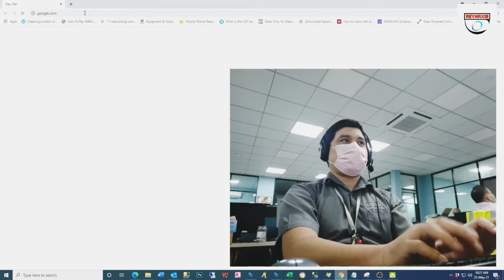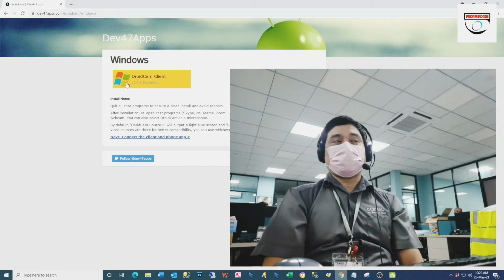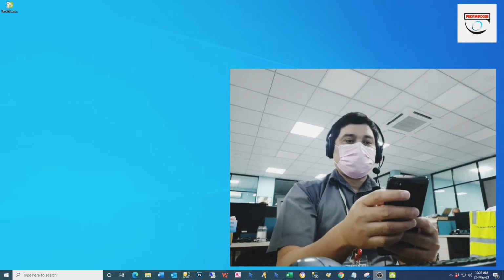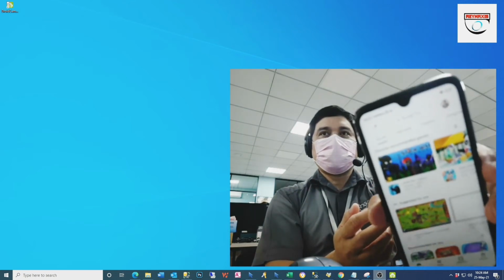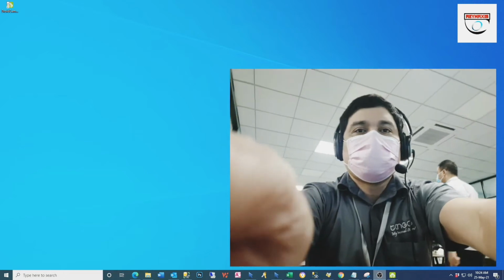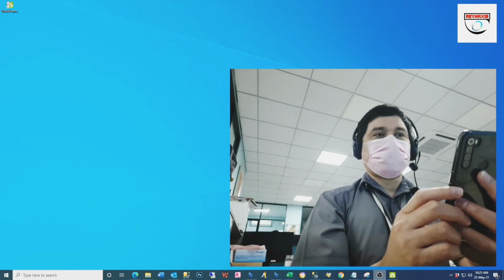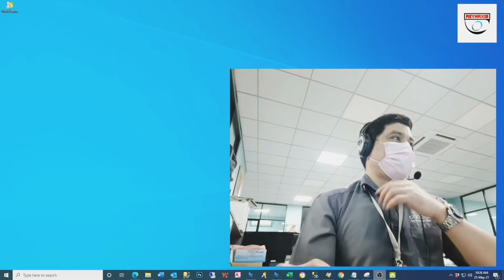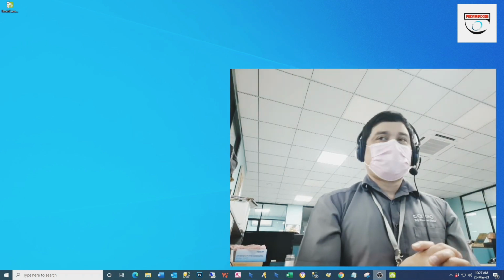How To Use Your Phone As A Webcam On PC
Ever wondered if you could use your spare Android phone as a high-quality webcam for your PC? In this video, I’ll walk you through a quick and easy way to set that up using DroidCam. It’s a great, budget-friendly solution for anyone looking to improve their video setup without buying extra gear. Let’s get you connected!

Timestamps / Chapters:
0:00 Introduction
0:31 How to find and download DroidCam for Windows
1:43 Preparing your phone
2:52 Installing the DroidCam app on Android
4:00 Using Wi-Fi vs. USB cable
4:47 Running the app and connecting to your PC
6:08 Final setup and conclusion